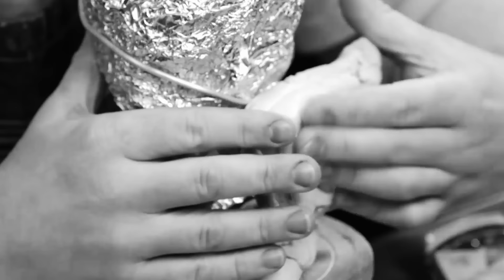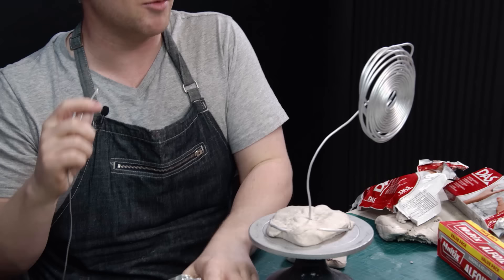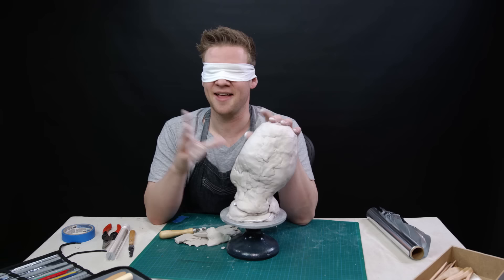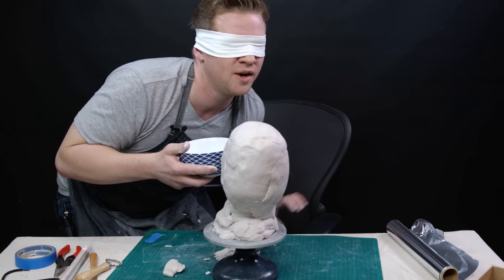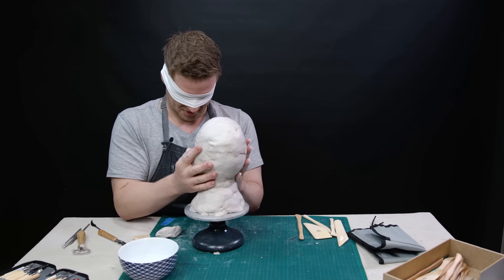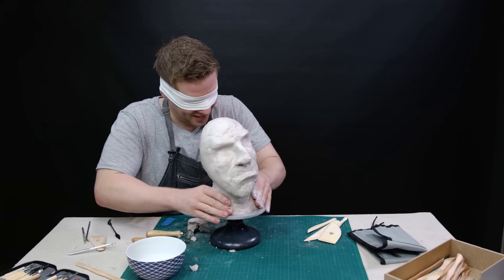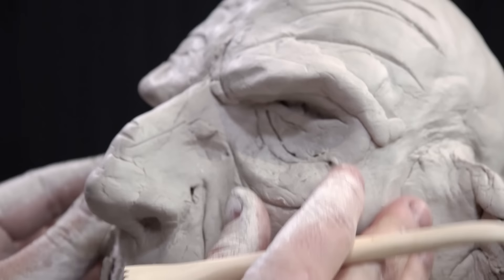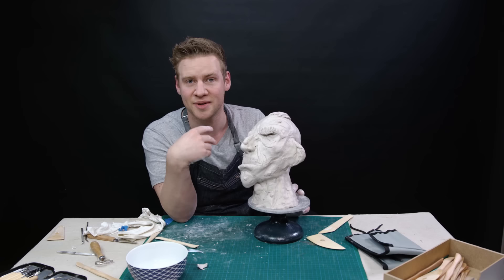BLINDFOLD SCULPTURE Challenge - Do I NAIL or FAIL it?...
I Just finished Book 3 of "the Horus Hersey" Series and I'm in LOVE!
MORE RECOMMENDATIONS:
The Lightbringer (series) by Brent Weeks
Console Wars by Blake J. Harris
"Creativity Inc.", a great Pixar memoir!
the Reckoners (series) by Brandon Sanderson
Ready Player One by Ernest Cline
Magic 2.0 (series) by Scott Meyer
The Stormlight Archives (series) by Brandon Sanderson
Mistborn (series), also by Brandon Sanderson
The Name of the Wind -The KingKiller Chronicles (series) Patrick Rothfuss
Leave your own recommendations in the comments below!
MOTIVATIONAL:
Crush It!
Elon Musk (biography)
The 7 Habbits of Highly Effective People
Do More, Faster
Rich Dad, Poor Dad
East what you Love, Love what you Eat
MORE OF ME! - Follow/Sub ↴